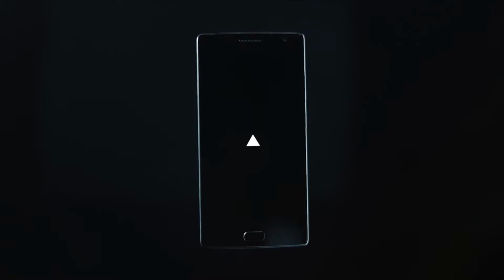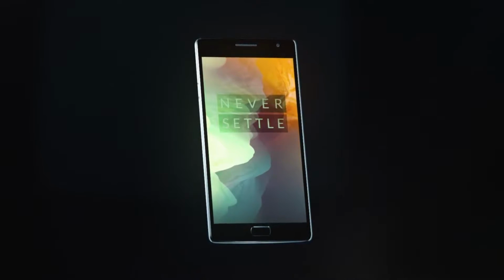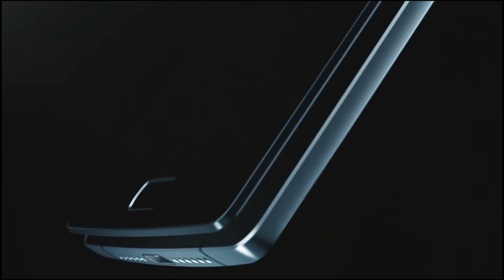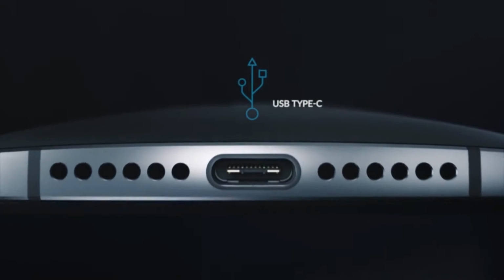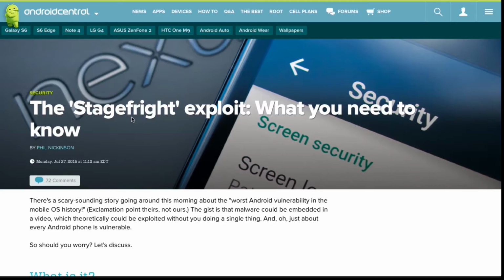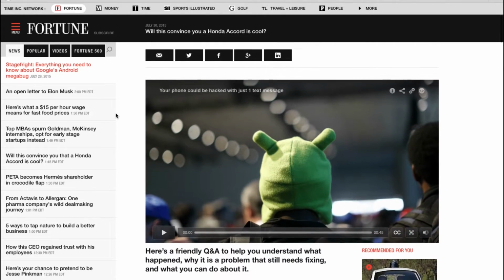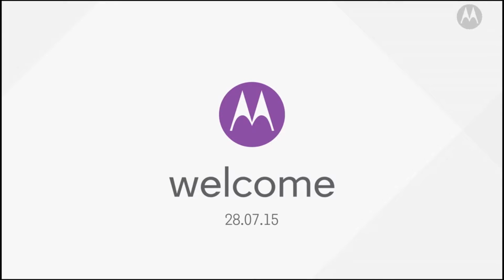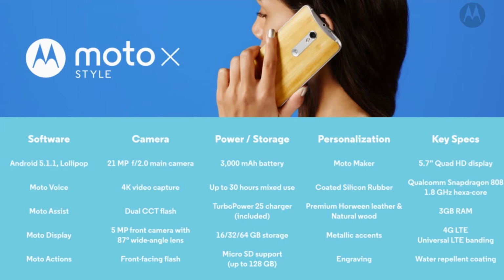Android Weekly: One Plus Two/Moto X/Android hacked?!?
Hey guys,

Sorry I'm a day late with this week's android weekly. Here's a couple things that caught my attention throughout the week hope you enjoy!